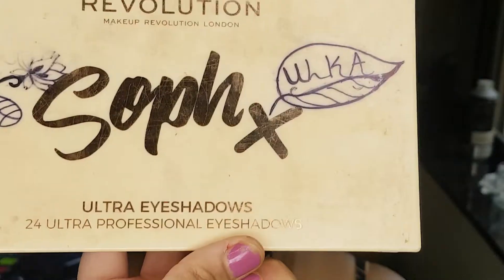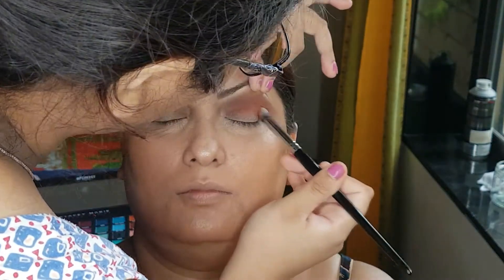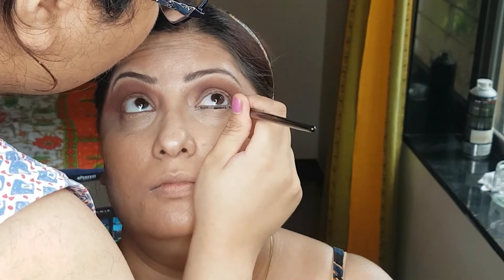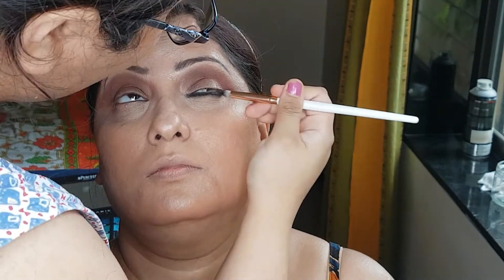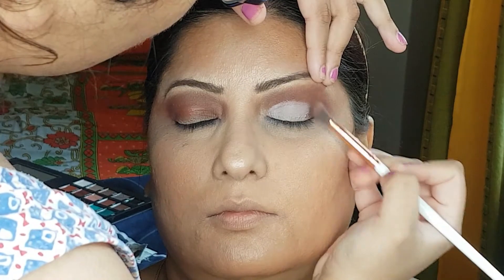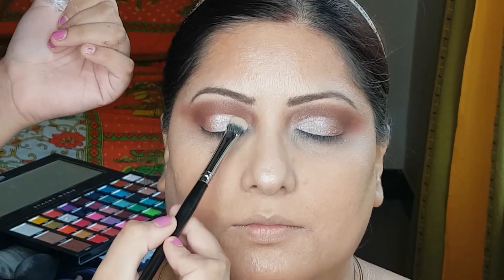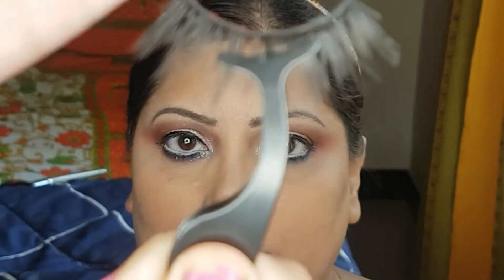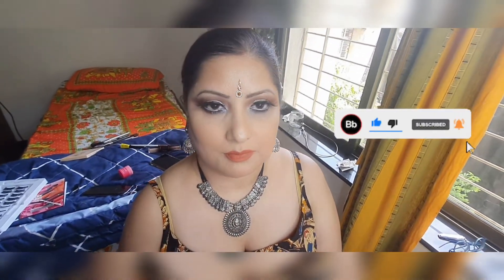Everyday Glam Look|Ulka Karkhanis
Heyy Guys! Here is a makeup look where I've created a quick and easy everyday soft glam look.

PRODUCTS USED:-

Makeup Revolution London Soph X Eyeshadow Palette - Ultra 24 26.4 g

Bperfect Cosmetics Carnival XL Pro Palette

P Louise Eyeshadow Base Shade Rumor 0

CALAILIS Magnetic False Eyelash and Magnetic Eyeliner Kit - CY401

BRUSH DETAILS:-

Chelsea Beautique Applicator Brush